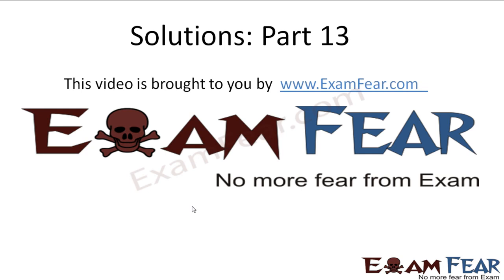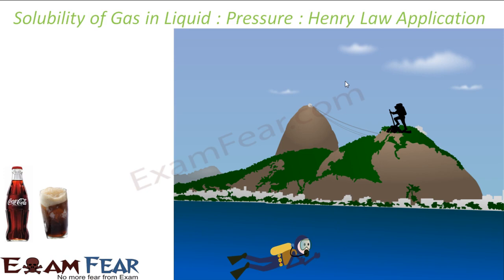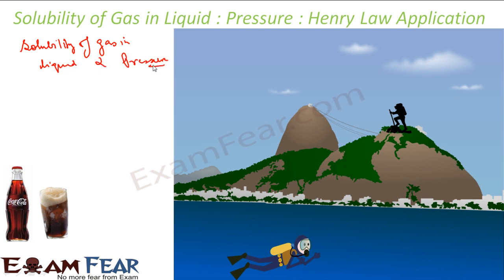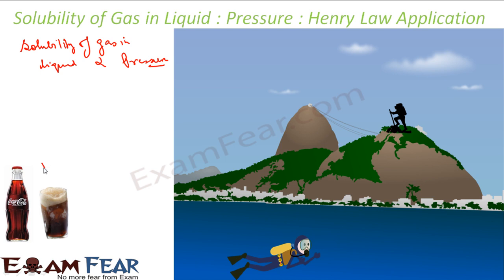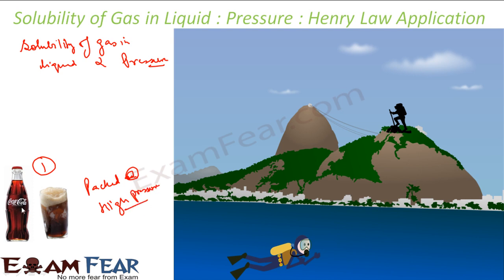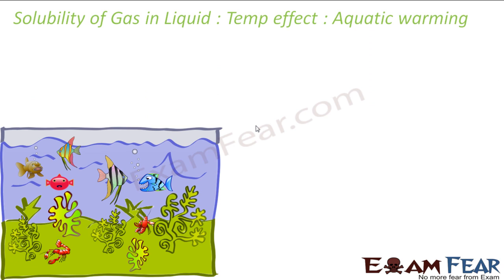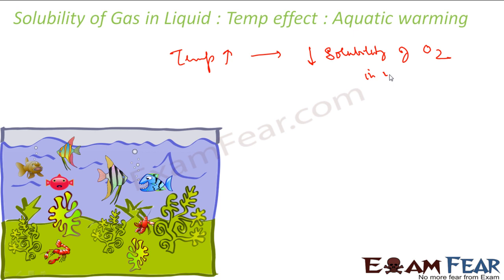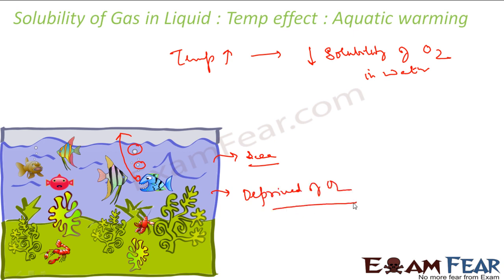Application of Henry law | Solutions #13 | CBSE Class 12 Chemistry Chapter 2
Solutions Class 12 | Solutions Class 12 Chemistry  | Solutions Class 12 Important Questions | Questions & Solutions | Extra Questions | Application of Henry law